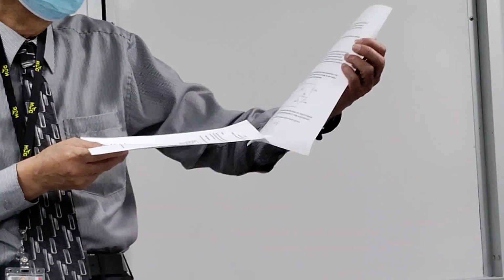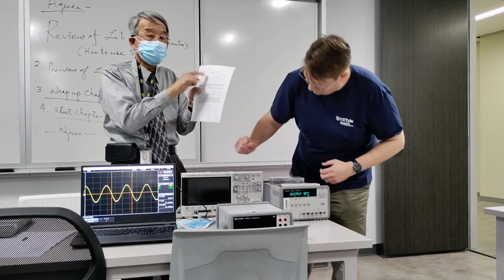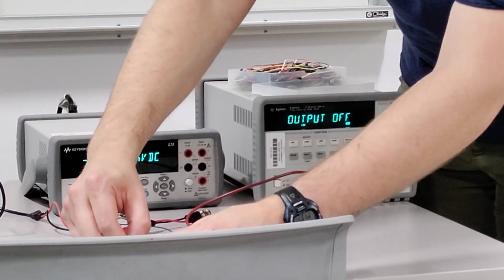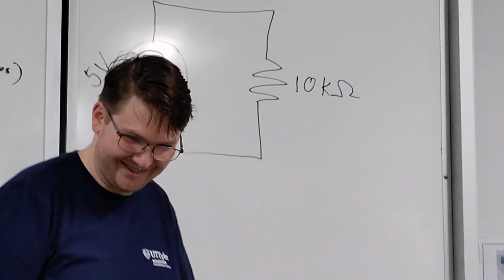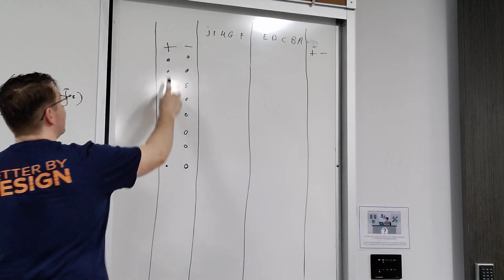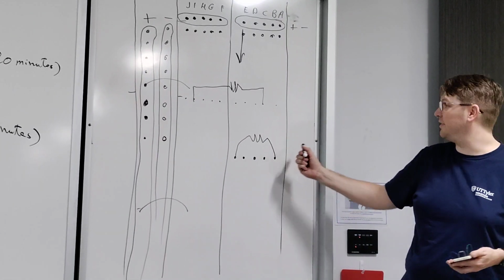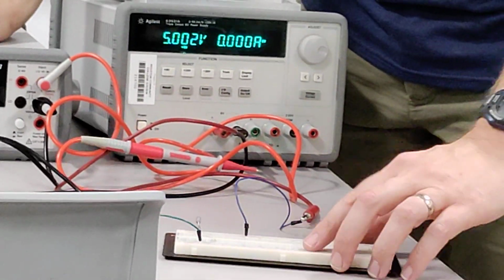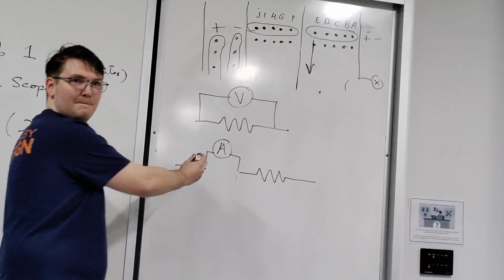HCC 2405 Lab1